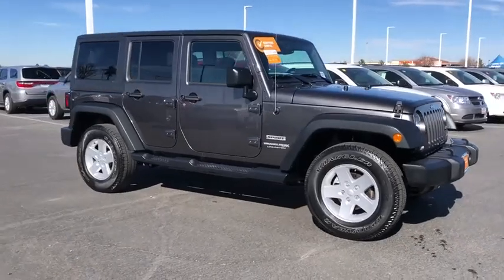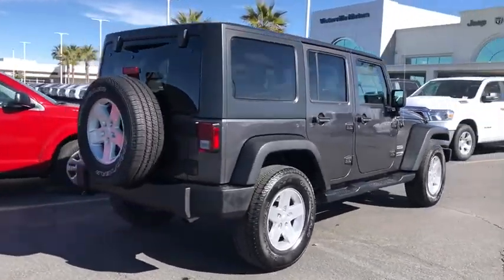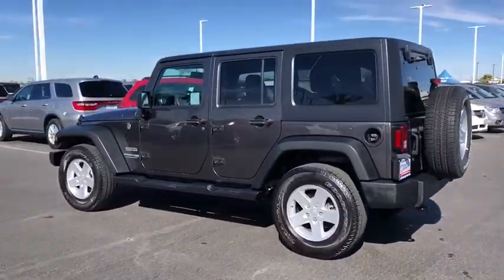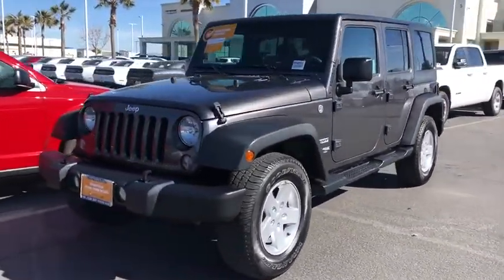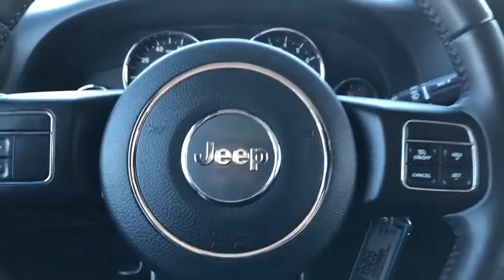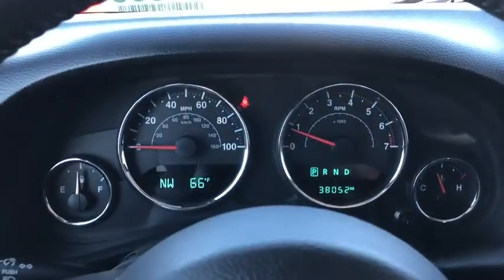2018 Jeep Wrangler JK Victorville, High Desert, Hesperia, Apple Valley, Adelanto, CA R6055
Granite Crystal Metallic Clearcoat Used 2018 Jeep Wrangler JK available in Victorville, California at Victorville Motors. Servicing the High Desert, Hesperia, Apple Valley, Adelanto, CA Area.
2018 Jeep Wrangler JK Unlimited Sport - Stock#: R6055 - VIN#: 1C4HJWDG4JL915959

Victorville Motors
14617 Civic Dr

Recent Arrival! Certified. CARFAX One-Owner. Clean CARFAX. Priced below KBB Fair Purchase Price! Wrangler JK Unlimited Sport, 4D Sport Utility, 3.6L V6 24V VVT, 5-Speed Automatic, 4WD, granite crystal metallic clearcoat, black Cloth, 17 x 7.5 Aluminum Wheels, 8 Speakers, ABS brakes, Air Conditioning, Auto-Dimming Mirror w/Reading Lamp, Black 3-Piece Hard Top, Chrome/Leather Wrapped Shift Knob, Deep Tint Sunscreen Windows, Dual front impact airbags, Freedom Panel Storage Bag, Front 1-Touch Down Power Windows, Front Bucket Seats, Front fog lights, Leather Wrapped Steering Wheel, Low tire pressure warning, Occupant sensing airbag, Power Convenience Group, Power Heated Mirrors, Power Locks, Quick Order Package 24S Sport S, Rear Window Defroster, Rear Window Wiper/Washer, Remote Keyless Entry, Security Alarm. FCA US Certified Pre-Owned Details:brbr  * Powertrain Limited Warranty: 84 Month/100,000 Mile (whichever comes first) from original in-service datebr  * Transferable Warrantybr  * Vehicle Historybr  * Roadside Assistancebr  * Includes First Day Rental, Car Rental Allowance, and Trip Interruption Benefitsbr  * Limited Warranty: 3 Month/3,000 Mile (whichever comes first) after new car warranty expires or from certified purchase datebr  * 125 Point Inspectionbr  * Warranty Deductible: $100brbrbrAwards:br  * 2018 KBB.com 10 Most Awarded BrandsbrbrVictorville Motors prides itself on being in the business of serving people. Our commitment to the community is what has made Victorville Motors successful. We know that the value of developing people-friendly processes that support personal, as well as team growth develops a strong business. We've been honored to be a part of the High Desert since 1970 and we are passionate about continuing to do our part to make the Victor Valley a better place to live and work.